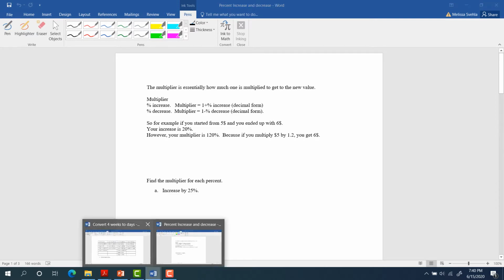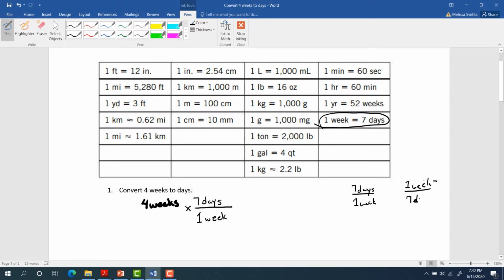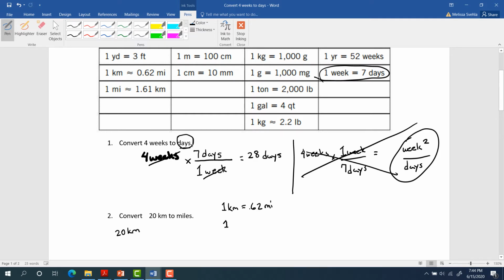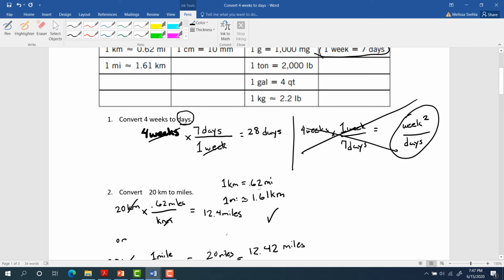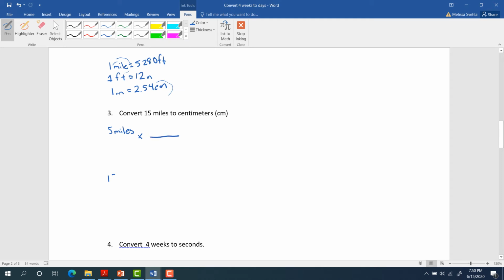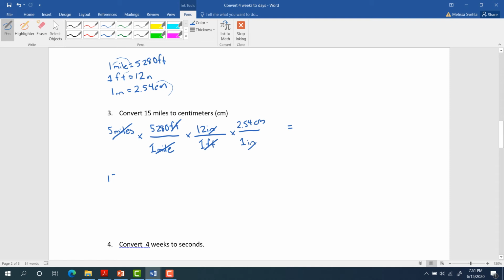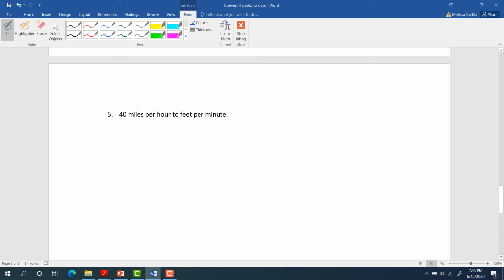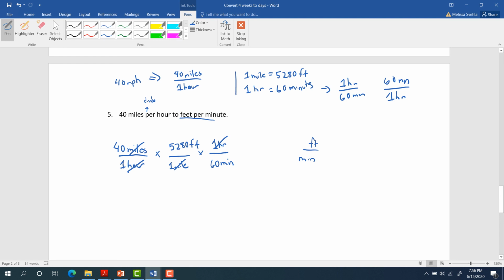MTH 1230 Unit Conversions